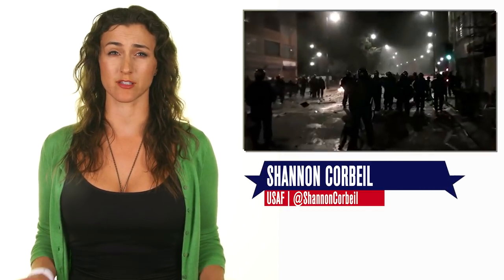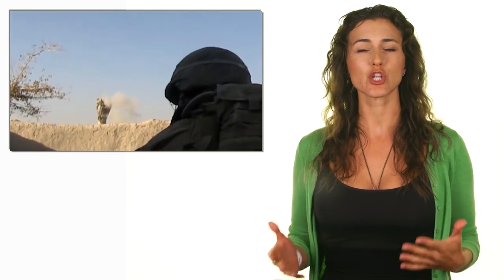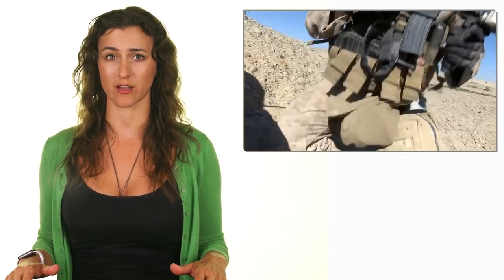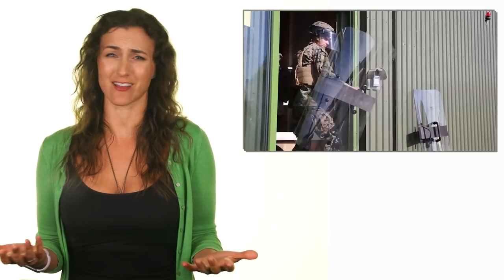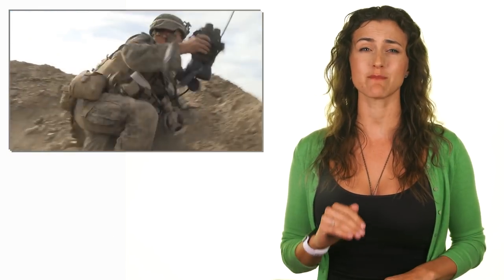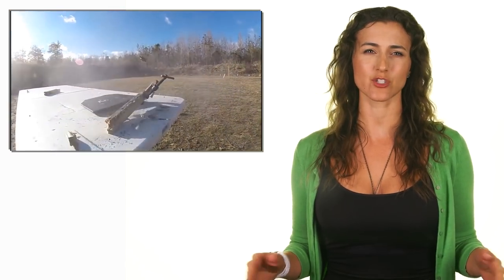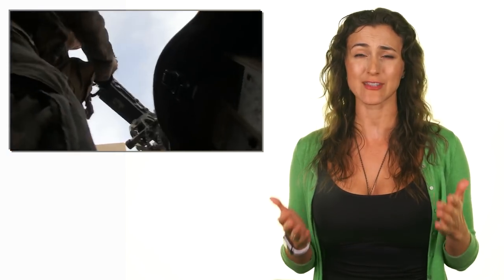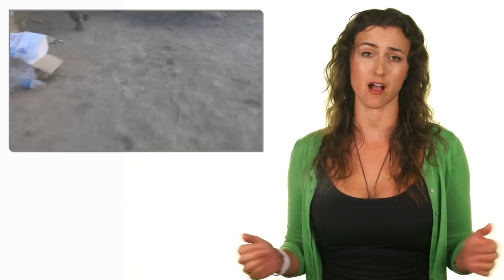Why U.S. combat troops don't use ballistic shields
You know who does use them? The NASA SWAT Team -- check out our video on those guys right

A ballistic shield loses its edge on a battlefield – and more so against an unconventional foe. Ballistic shields are carried by police forces to stop or deflect bullets.

They make sense when establishing a perimeter, approaching a high risk subject, or as a personal shield in a defensive situation. They don’t, however, make sense for US troops in combat. Here’s why.

All music licensed through Jingle Punks